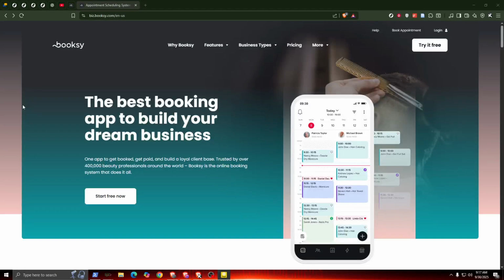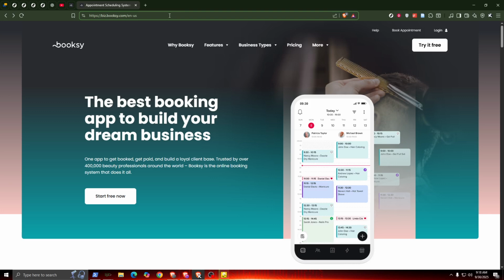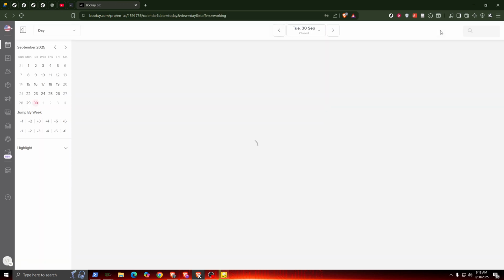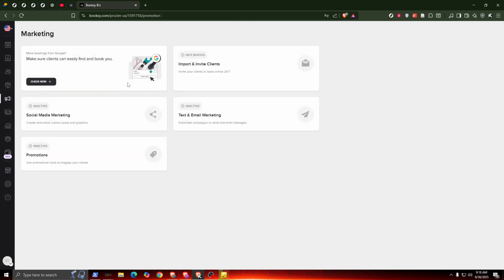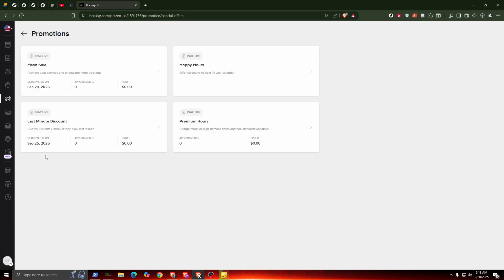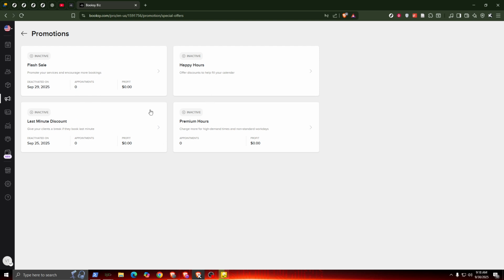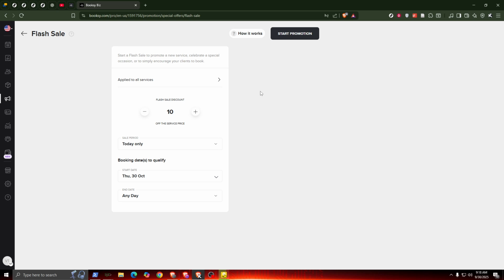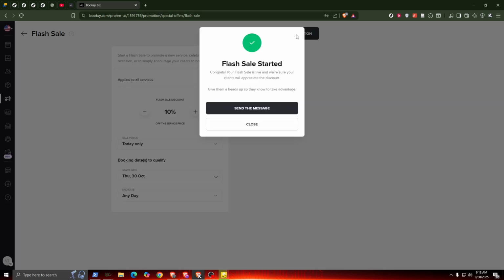How To Add Coupons In Booksy Tutorial Explained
Want to attract more clients with special discounts? In this tutorial, I’ll show you exactly how to add coupons in Booksy step by step so you can boost bookings and reward loyal customers.

👉 In this video, you’ll learn:
✅ How to customize discounts, expiration dates, and usage limits

💡 Perfect for barbers, hairstylists, and beauty professionals who want to grow their business using Booksy’s built-in marketing tools.